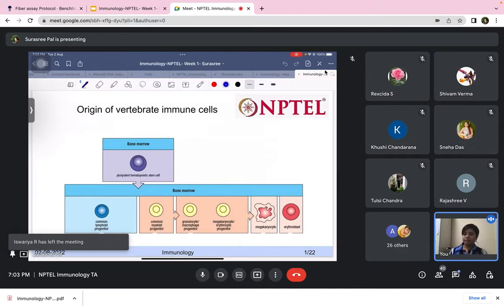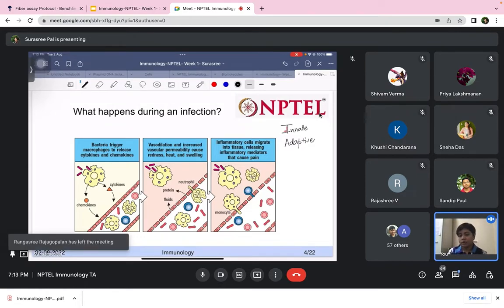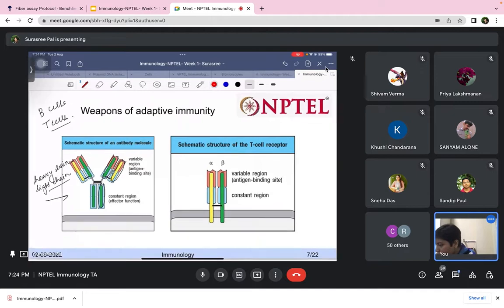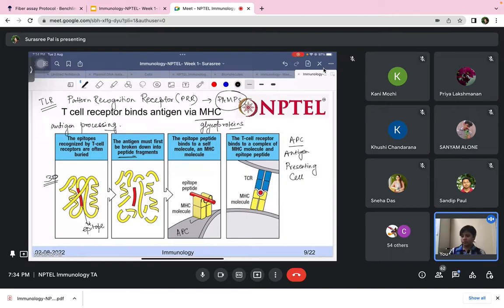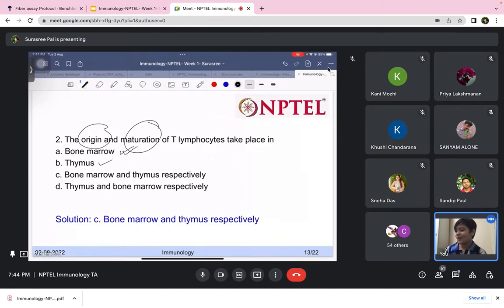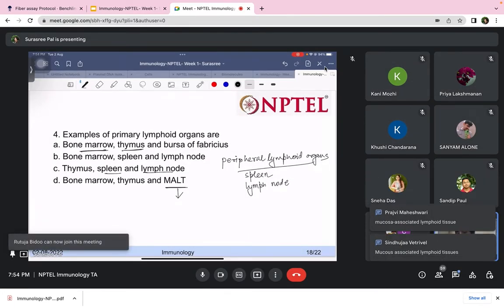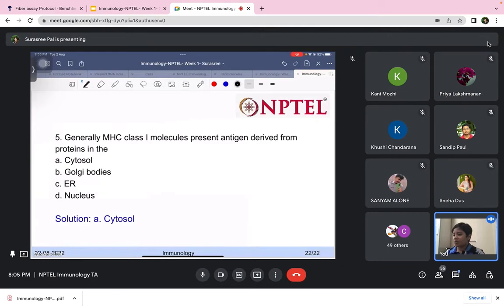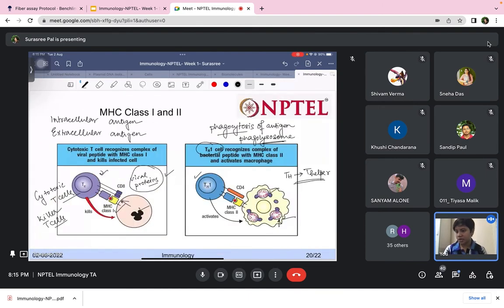Immunology Live Session - NPTEL - Week 1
Immunology Live session - TA - Surasree Pal
Concepts and problems - Basics of immunology, origin of immune cells, Innate and adaptive immunity, Antibodies, T cell receptors, MHC class I and II.